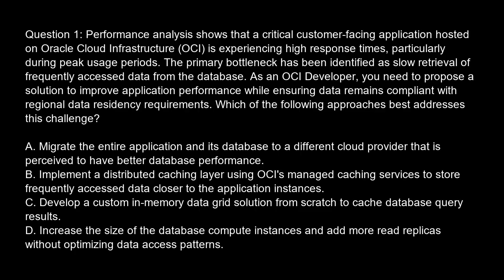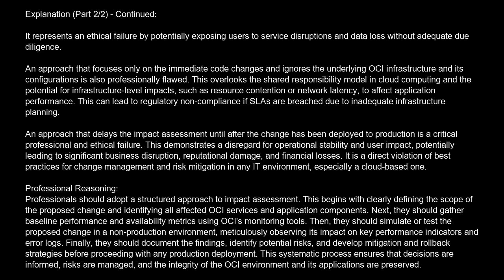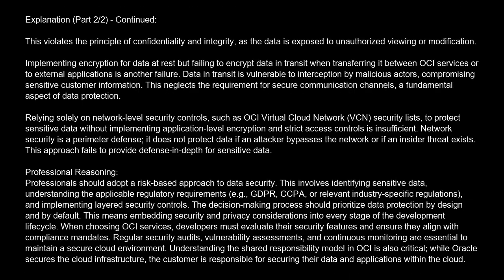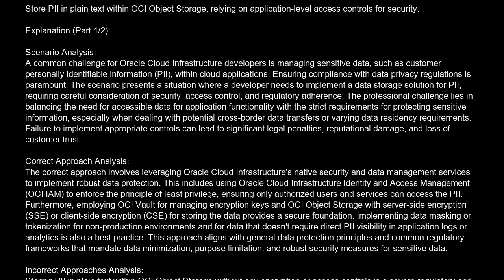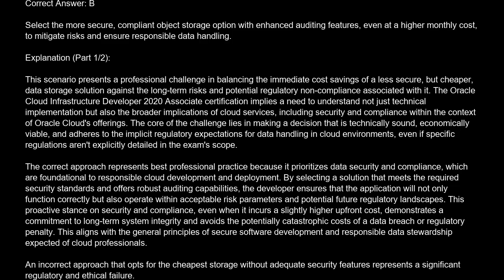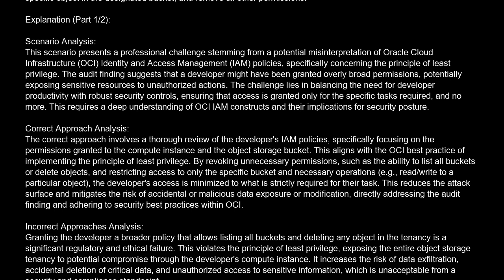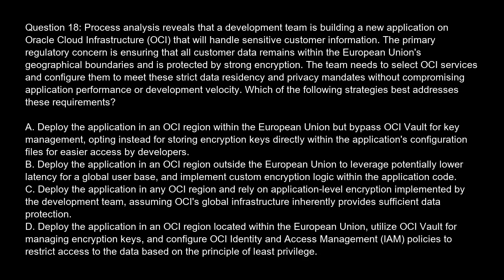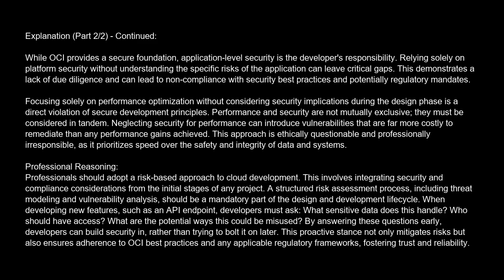1z0 1084 20 Oracle Cloud Infrastructure Developer 2020 Associate Free Practice Test video